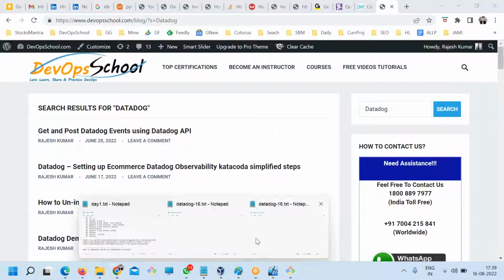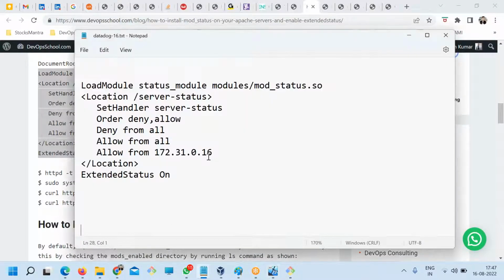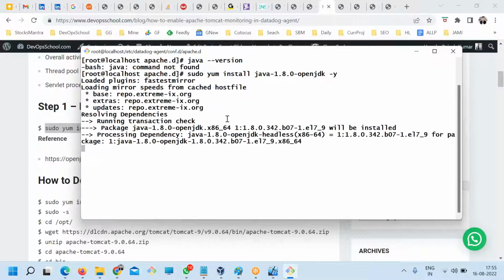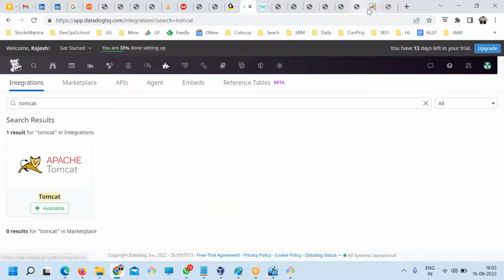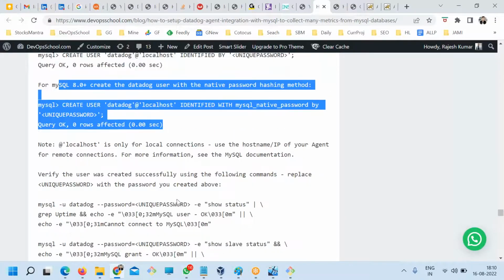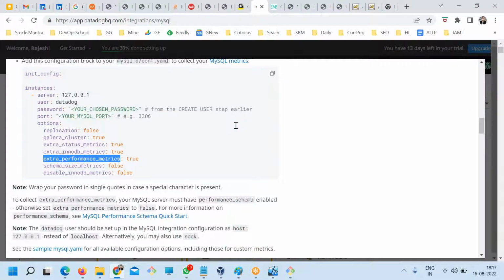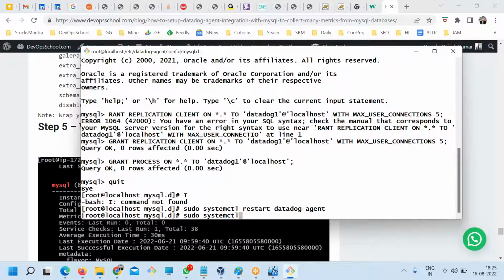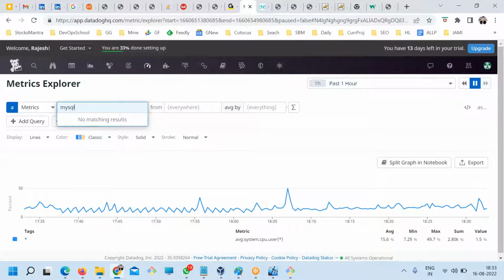Datadog Tutorials Monitoring Apache Tomcat and MySql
📢 Datadog Tutorials | Monitoring Apache Tomcat and MySQL | Presented by SRE School

Welcome to SRE School – your trusted learning platform for Site Reliability Engineering, Observability, and modern application monitoring. In this Datadog tutorial, we focus on monitoring Apache Tomcat application servers and MySQL databases using Datadog to achieve end-to-end visibility across the application stack.

This session explains how SRE and DevOps teams monitor application performance, database health, queries, and system resources using Datadog’s metrics, logs, and APM capabilities. You’ll learn how to detect performance bottlenecks, troubleshoot issues faster, and maintain reliable production systems.

Whether you are a DevOps engineer, SRE, or backend developer, this tutorial provides practical insight into monitoring real-world Java and database workloads.

✅ How Datadog monitors Apache Tomcat
✅ Monitoring MySQL performance and health
✅ Key metrics for applications and databases
✅ Detecting latency, errors, and resource issues
✅ Dashboards and alerts for Tomcat and MySQL
✅ Best practices for production monitoring

✔️ Essential for Java and database-driven systems
✔️ Helps identify performance and scaling issues
✔️ Improves reliability and system stability
✔️ Widely used monitoring approach in enterprises

SRE School is a dedicated learning hub for Site Reliability Engineering, Observability, DevOps, AIOps, and MLOps. Our mission is to help engineers and professionals design, monitor, and operate scalable, reliable systems using industry-proven tools and practices.

Join our growing community of SREs, DevOps engineers, and platform teams. Get access to hands-on tutorials, real-world demos, certification guidance, and enterprise-ready workflows.

🏆 Top 10 Certifications for AI & Reliability Engineers